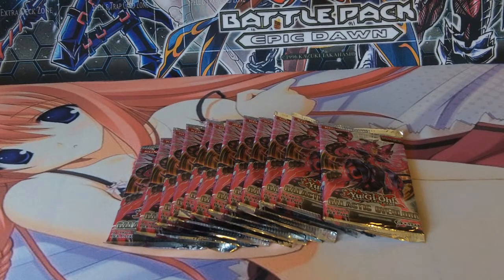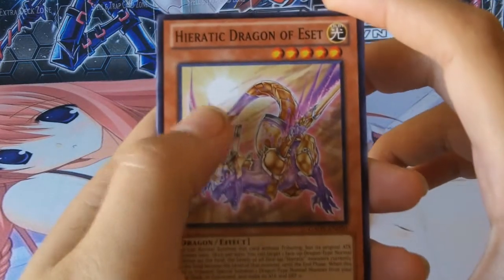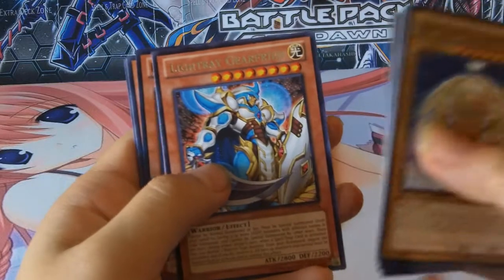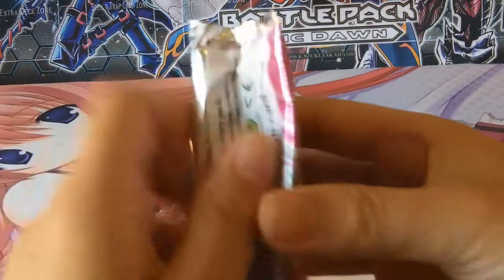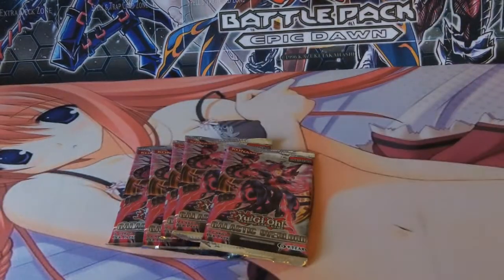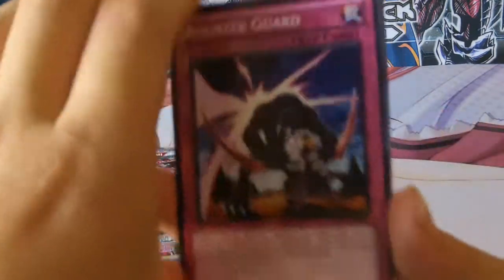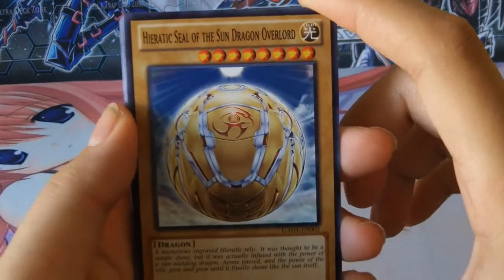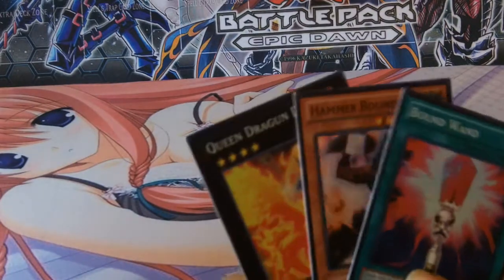Hunting for the Big Eyes part 3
Part three of four of our hunt for the legendary Big Eye!